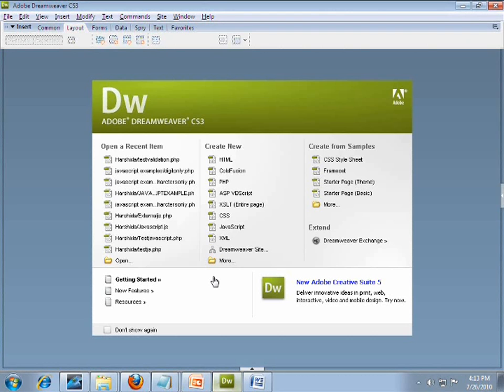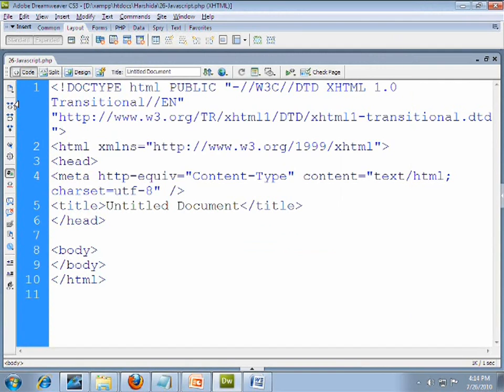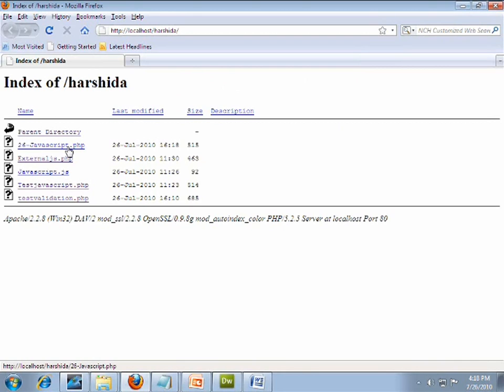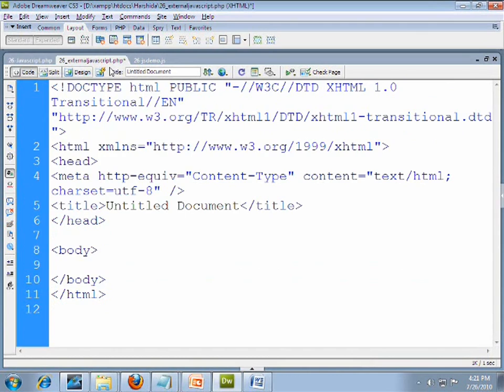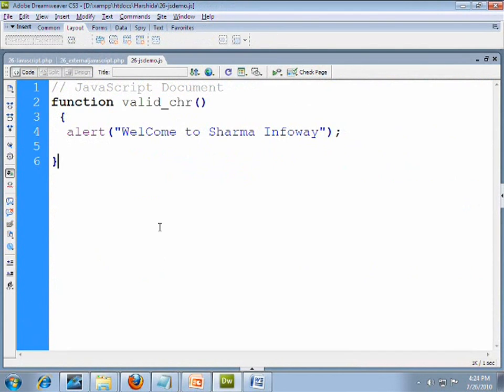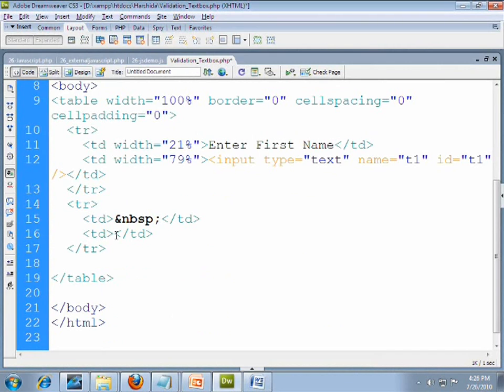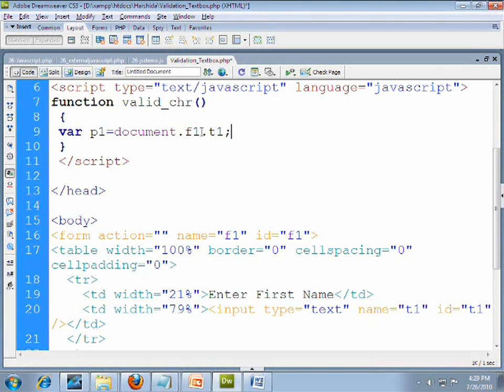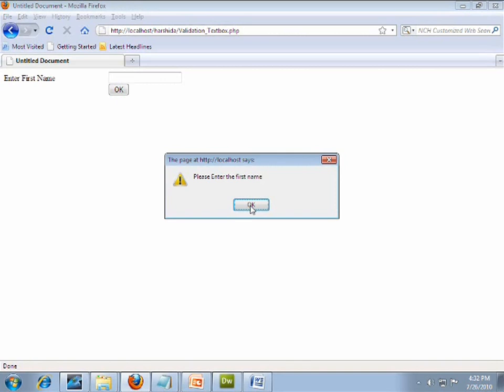php classes introduction of javascript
Our Sites
5) ( Watch out our demo content for various technology )
6) ( Specially For MCA Live Project Training )